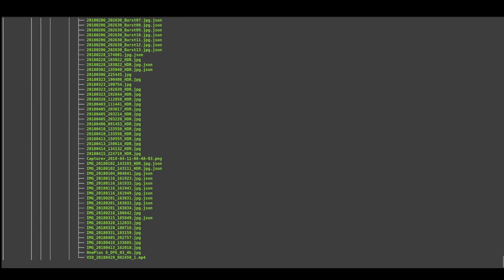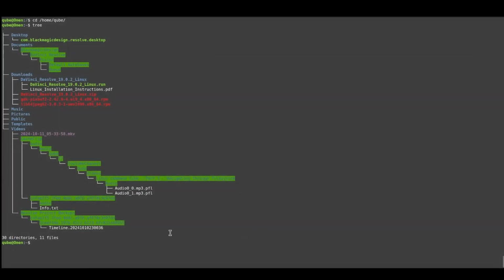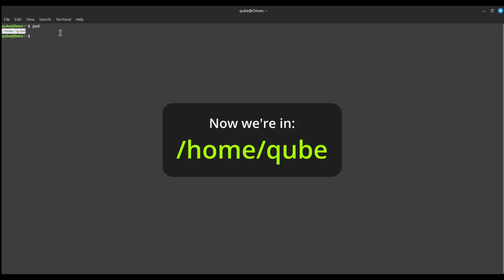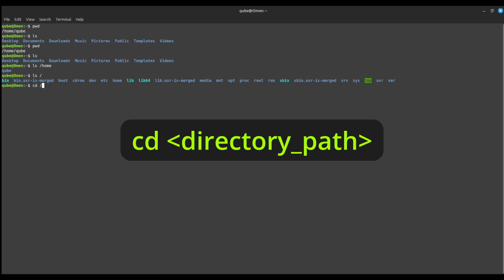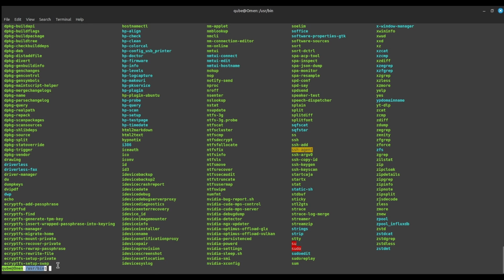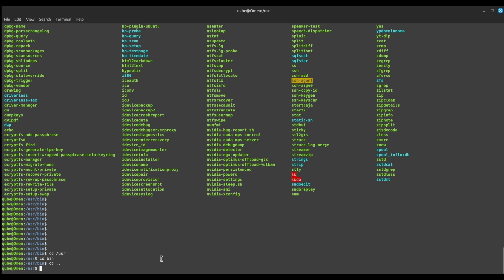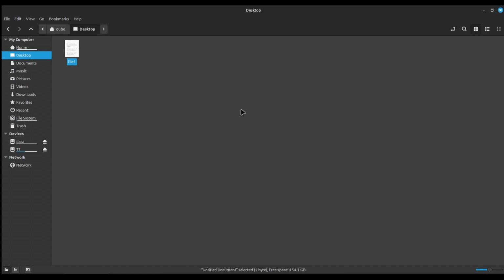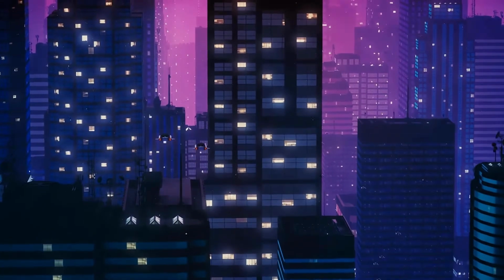ls, pwd, cd commands in Linux/Unix - What is absolute and relative pathname ?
How to do navigation on Linux system using commands ? We will explore ls, pwd, cd commands. Also we will learn about absolute path and relative path

Softwares used

GIMP
DaVinci Resolve
ffmpeg

linux scripting tutorial
linux command basics
unix script tutorial
learn bash shell
linux terminal tutorial
bash shell scripting tutorial
bash shell tutorial
dip tutorial
kali linux complete tutorial
learn command in linux
learn sh script
linux scripting basics
tutorial bash
ubuntu linux tutorial
unix bash tutorial
unix beginners tutorial
unix linux tutorial for beginners
unix scripting basics
unix tutorialspoint
bash tutorial for beginners
ebpf tutorial
bash basics
linux command line course
basic linux commands for beginners
linux commands course
linux bash tutorial
shell script basics
linux shell tutorial
linux terminal course
bash scripting tutorial pdf
arch linux basics
bash language tutorial
bash script linux tutorial
bash shell basics
chmod tutorial
edit vim linux
getopts bash tutorial
grep linux tutorial
grep tutorial linux
learn terminal linux
linux cli tutorial
linux command w3schools
linux console tutorial
linux cron tutorial
linux sed tutorial
linux server commands for beginners
linux shell programming tutorial
linux terminal commands tutorial
netstat tutorial
nftables tutorial
shell script advanced tutorial
shell script beginners
shell script tutorial pdf
systemctl tutorial
tutorial grep
tutorial unix commands
tutorial vim linux
tutorialspoint linux terminal
ubuntu basic commands for beginners
ubuntu command line tutorial
ubuntu commands for beginners
ubuntu terminal tutorial
unix shell script tutorial
unix shell tutorial
vi linux tutorial